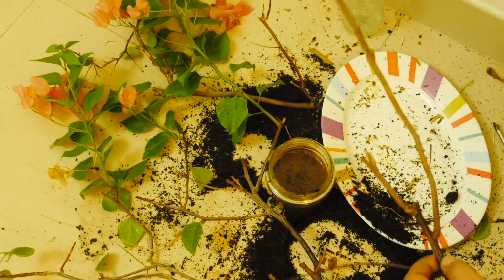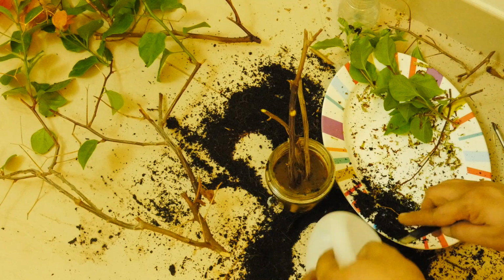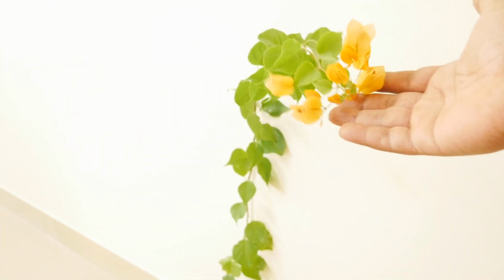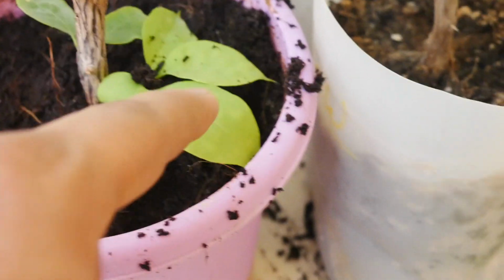Tried Bougainvillea propagation (via cuttings) 5 different ways; only two worked 😳 ➽🙃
Can Aloevera Potato ICU CuttingSeed Methods Topple The Traditional Bougainvillea Propagation Method 5Ways 4Vs1 | Find Out

This video is dedicated to you, yes, you, if you have been getting those disappointing results when propagating Bougainvillea cuttings. With some conviction I will go on to say, barring one technique rest of them are all a waste of time, some, might serve you well for the first few weeks but then things will get ugly and disappointment will be even bigger. So stay with me and watch the video to find all about methods you should never choose. Now you might say why am I even making this video, well, thanks to some of you, for posting questions on all these techniques, and although I had never experimented on such a scale I decided why not, let us get to the bottom of it all, and if any of these methods work better than our traditional way, audiences should know about it and if it doesn’t, let me try and save some time and energy for whoever wishes to propagate cuttings deploying these unusual techniques. And as we begin the video, please make sure you are subscribed and if you like the video, go on and share it with your plant friends, sit tight and enjoy the video……

First: Aloe vera- Prepared the cuttings as I normally do and then pierced the cutting through the cut aloe vera. Put it in a proper soil mix containing equal parts of garden soil and cocopeat

Second: Potato- No changes in how I made the cutting and then cut a potato into 2 halves to use one of them as the base for the fresh cutting
Third: Partial ICU- Put a few cuttings together in one pot to cover them partially, because I have done wholesome ICU a couple of times and results have been bad, really bad, the cuttings start to go stale at the top and before you know it the whole plant gets affected, so I decided to change things a little bit and called it partial ICU

Fourth: Cuttings buried completely in the soil- Yes, this method has been said to be quite successful though I have my doubts and we will know more about it soon. It might look crazy at first but that’s how testing is done, you include every method you are aware of and line them up for results

Fifth: Traditional- Prepared the cuttings, used the regular soil mix, and didn’t do anything fancy, as the other 4 methods

Before we get to the results, let me share what I think would work and what won’t, traditional of course would be successful along with aloe vera, I am not sure about the potato technique though and partial ICU should work as there isn’t much difference between traditional and partial ICU, but I can’t deny that we might be in for some surprises, let us find out what have we got

Would you believe if I say the 2 pictures of the aloe vera apparatus you see here are 2 months apart and the number of leaves hasn’t changed at all, so no growth above the soil in 2 months

On the other hand, the traditional technique got to us flowers and great growth within 2 months, and I am not even going to talk about all other techniques, because all of them miserably failed, won’t say as expected but I am not surprised either. So you know now, what works the best, so deploy the traditional technique to propagate cuttings, not just Bougajnvillea’s but most plants that take cuttings to grow into new plants

Let us pull the aloe vera one out and see how much of root structure we have got, I am expecting a pretty sturdy one given the cutting is quite healthy overall, in fact, this is a new plant

Have a look at the traditional way to propagate Bougainvillea from cutting got us, flowers and some 2-3 feet tall as well, and trust me we don’t need to see the roots here, they are sitting pretty and growing beautifully and soon this one will need a bigger pot

So there you have it, the best way to propagate cuttings would be the traditional way and if you want more of this technique, head to the Brainstorming Bougainvillea playlist on the channel and get to know more of what I mean when I say do it the traditional way. Aloe vera did work but the plant will lag behind in terms of foliage and growth overall. Potato, Buried cuttings, and partial ICU, all these methods will give you middling results and I am sure most times that would just be a waste of your time and energy. I take your leave now, you be good, stay safe, stay healthy and yes, keep growing plants because one can never grow enough of these green lifelines, so keep at it. Take care. Goodbye!!